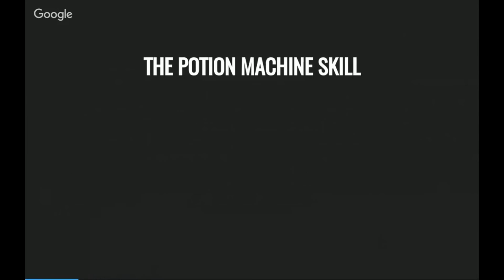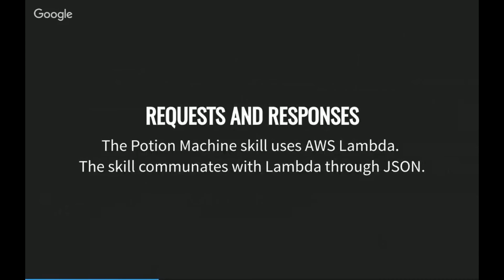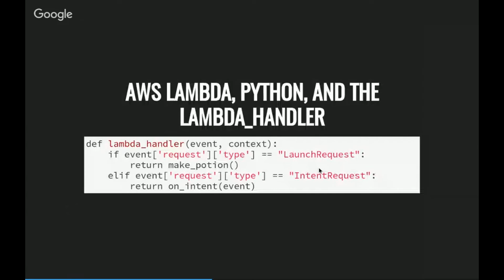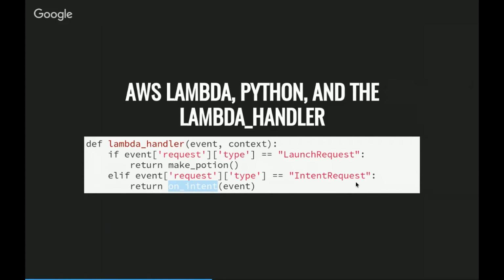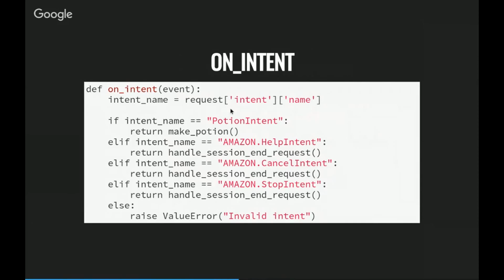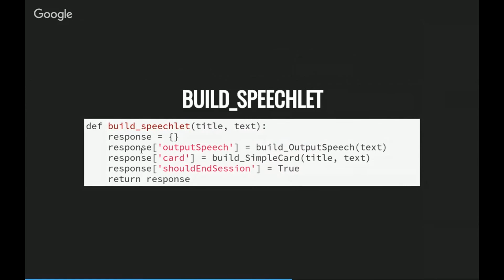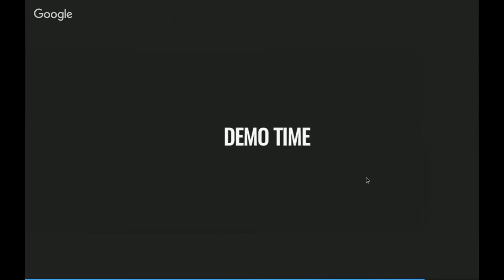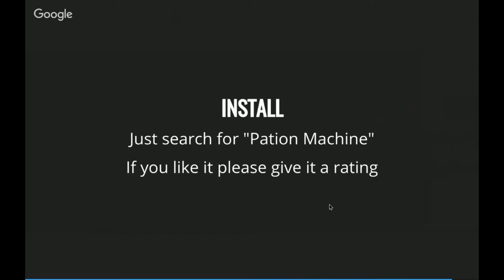How I Built the Potion Machine Alexa Custom Skill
In this video I show you how I made an Alexa Custom Skill in Python on AWS Lambda. The skill I made is the Potion Machine.

Search for "Potion Machine" in the Alexa Skills to install